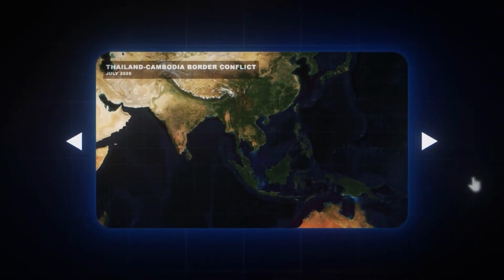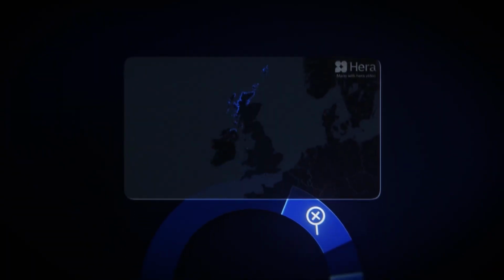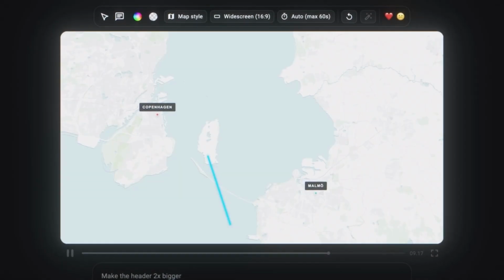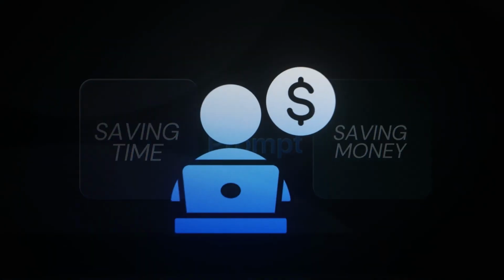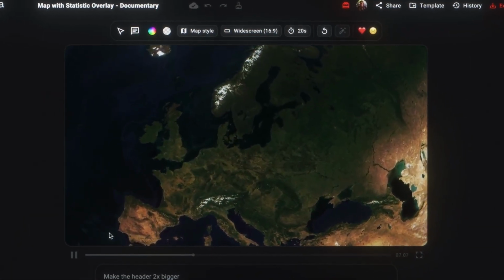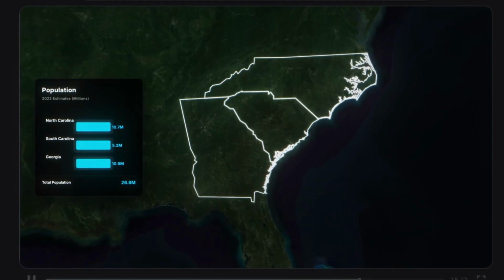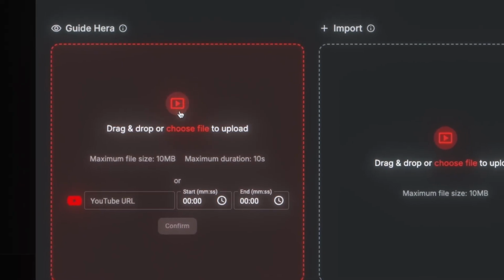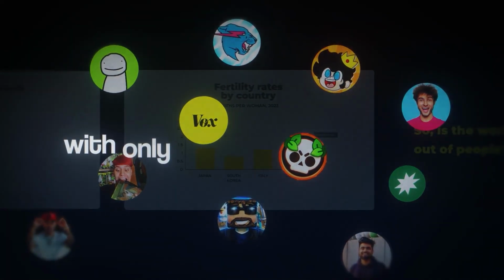RealLifeLore-Style Maps in Minutes? Here's How with AI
Want to make documentary-style map animations like RealLifeLore or Johnny Harris without learning After Effects? Here is the fastest AI workflow to turn flat maps into cinematic 3D animations.

In this video, I break down a simple AI map animation tutorial that replaces complex tools like GeoLayers 3. You will learn:
• How to generate 3D terrain maps instantly
• Adding camera movements and zoom effects
• Creating the 'Dark Mode' documentary aesthetic
• The best AI tools for map visualization"